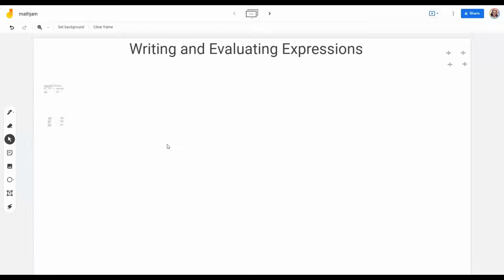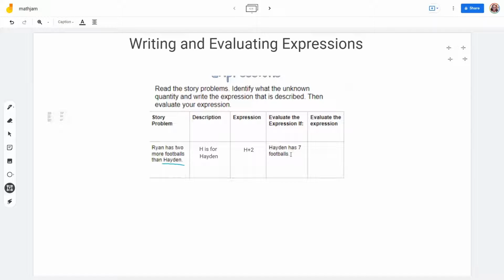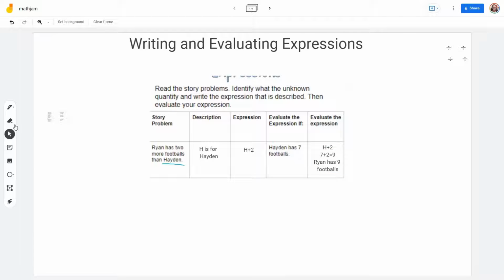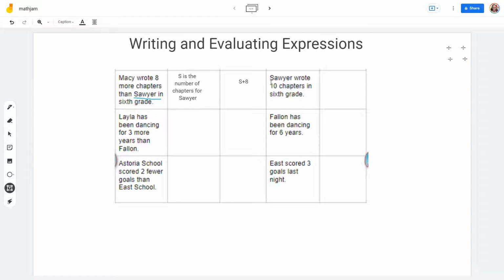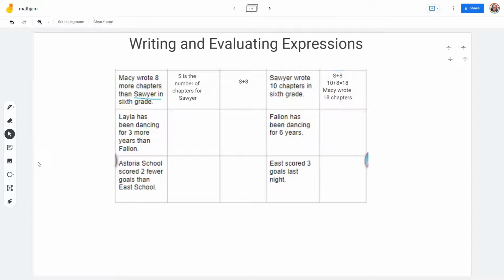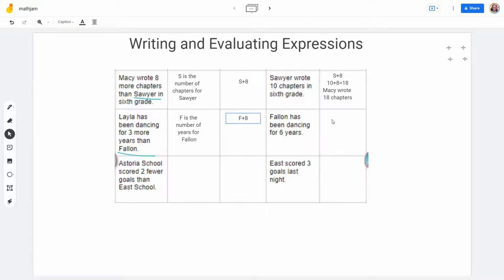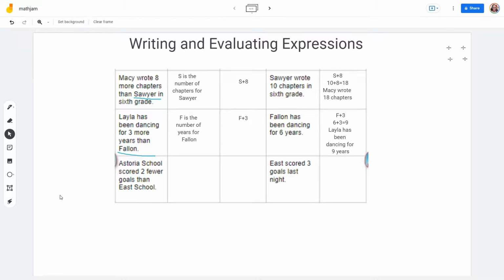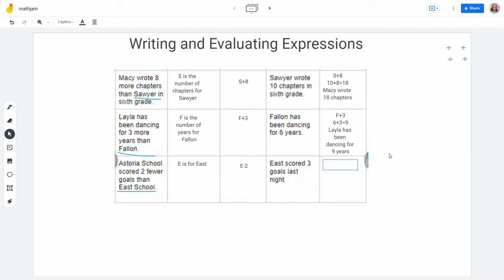Writing and Evaluating Expressions